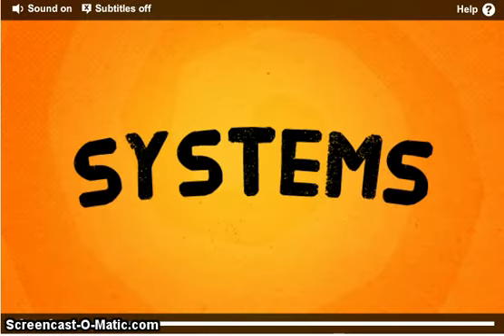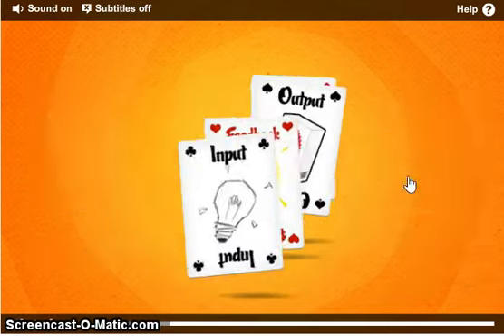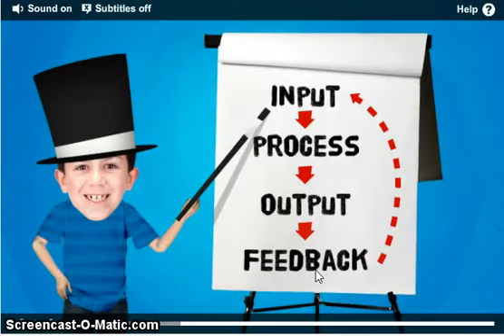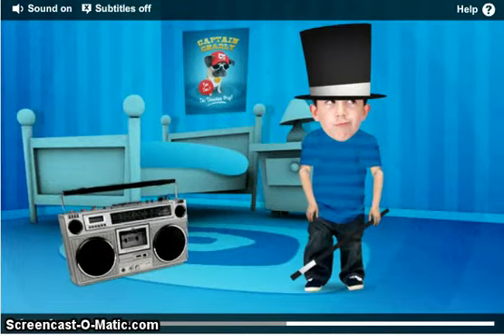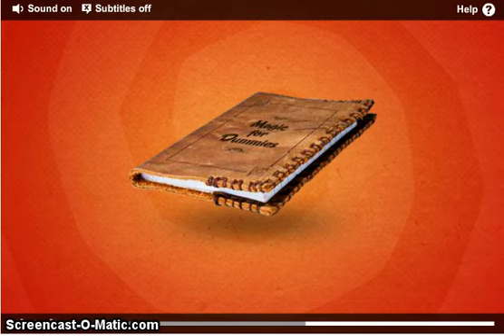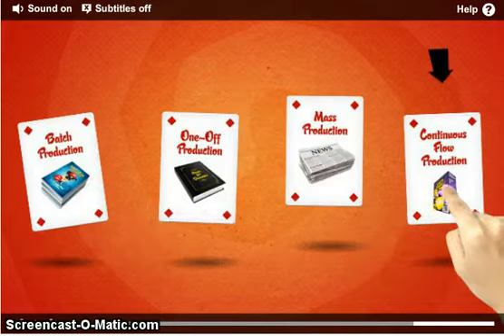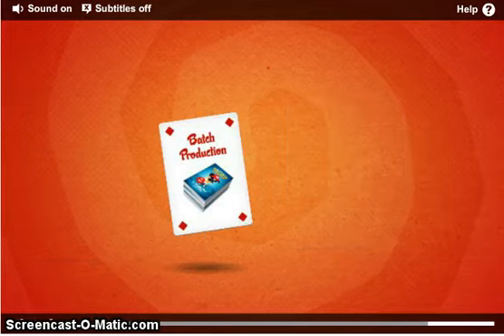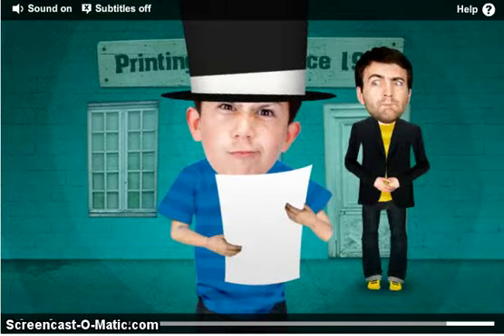GCSE Bitesize systems and production methods